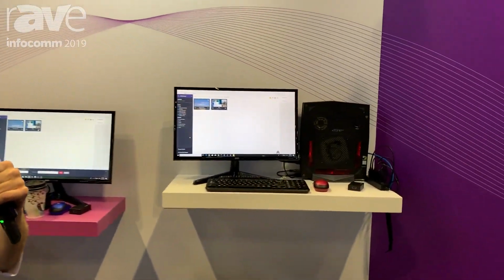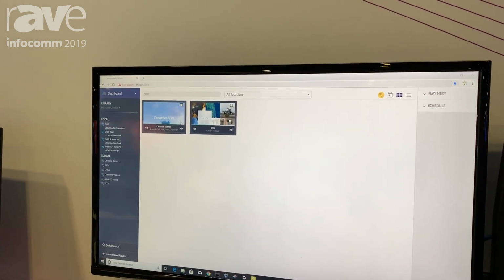InfoComm 2019: MAWi Lets You Connect or Control Multiple Screens & Video Walls in Multiple Locations